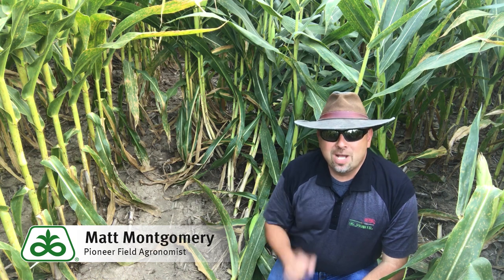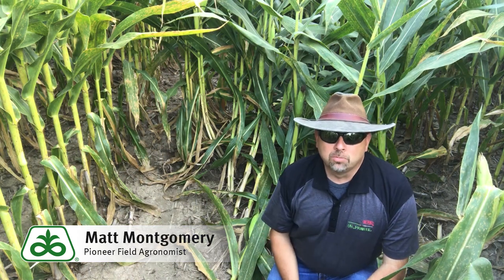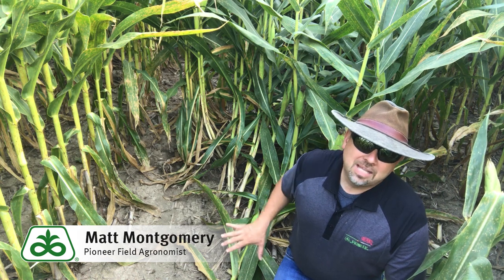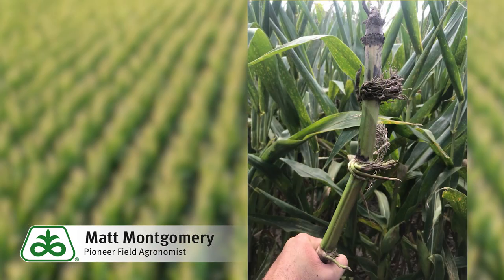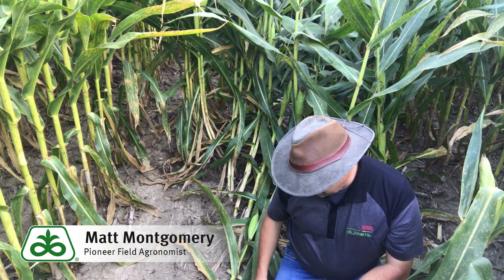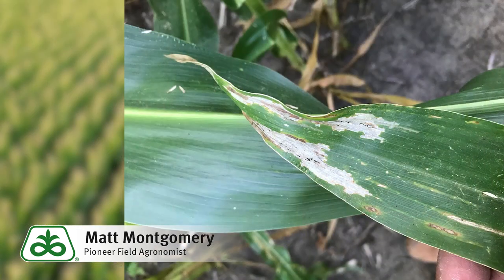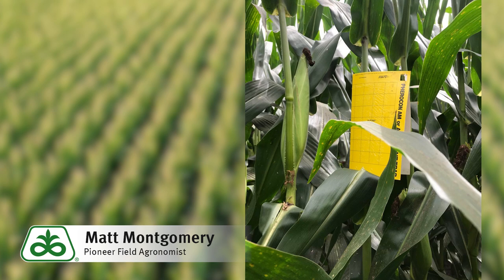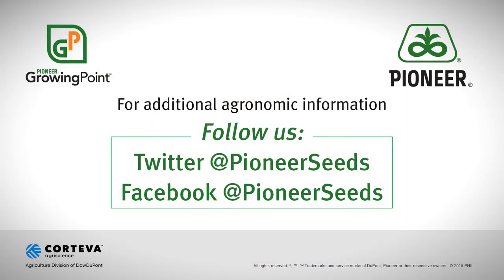Resurging Populations of Western Corn Rootworm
Pioneer Field Agronomist Matt Montgomery looks at quickly growing populations of western corn rootworm. In addition to the root and canopy damage, adult rootworms today are laying eggs for next season.